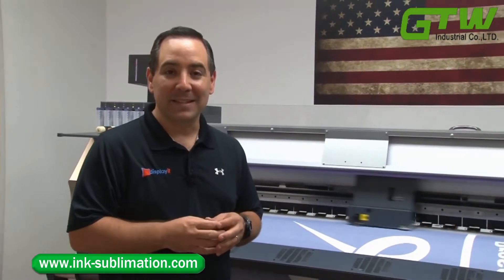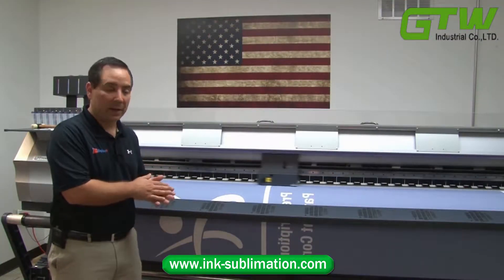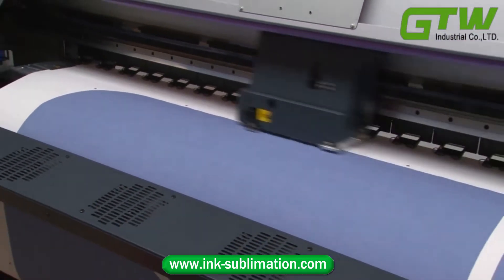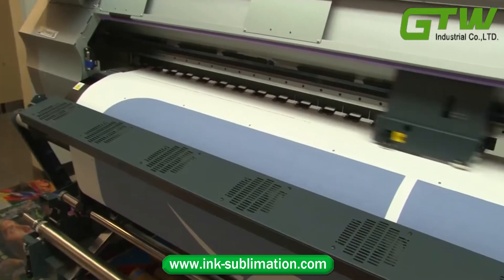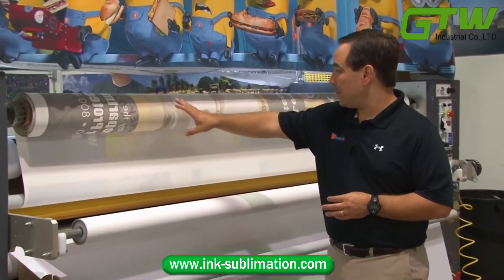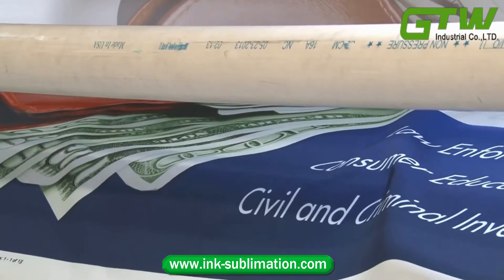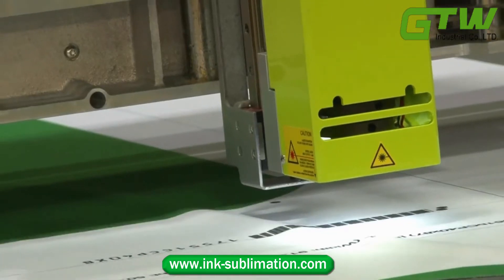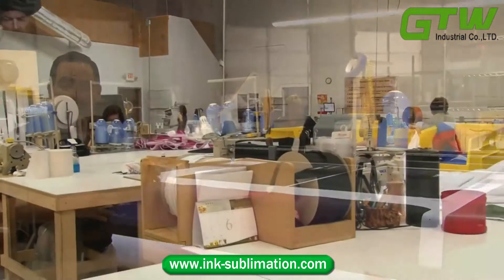Do You Know the Whole Process of Fabric Sublimation Printing?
Do you know the whole process of industrial sublimation printing for fabric? If don't, you can have a look at this video.

★Things we can supply ★
We can provide all the products in the video. Sublimation paper, sublimation ink, inkjet printer, roller heat press machine and laser cutting machine.

★About us★
   We are sublimation paper professional supplier.Our company can supply any need about Epson printer, Epson ink, sublimation transfer paper,sublimation ink, heat transfer paper for textile printing!

If you have any questions,call me,let's talk details.